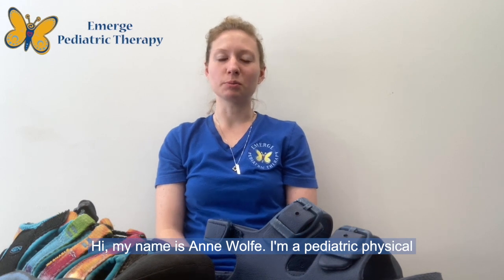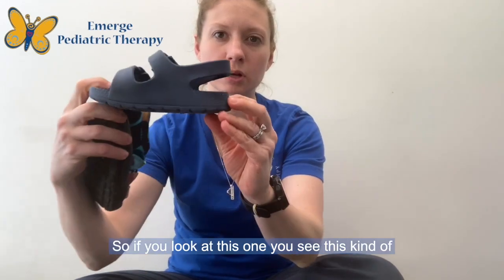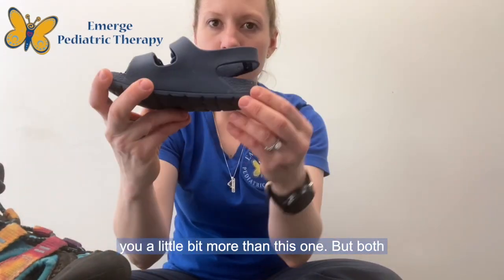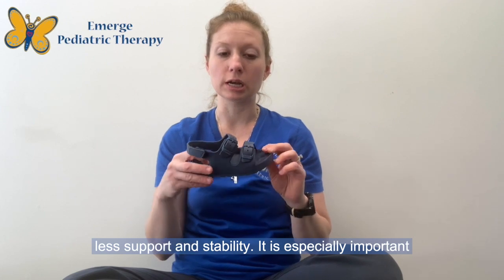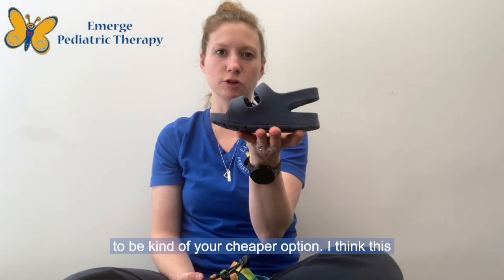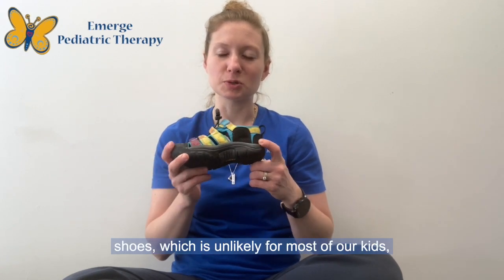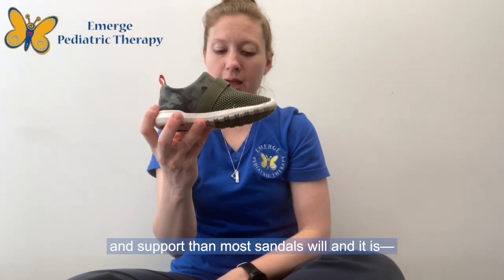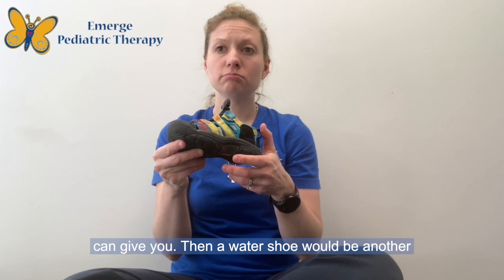Buying Sandals That Support Your Child's Development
With warmer weather around the corner, it's time to pull out the summer clothes and sandals!

In this video, PT Dr. Anne Wolfe gives provides tips for buying a sandal that supports your child's development, especially for new walkers, toddlers, and kids who struggle with balance.

Cat & Jack Sandal
Cat & Jack Water Shoe